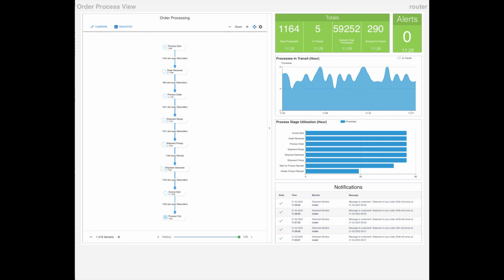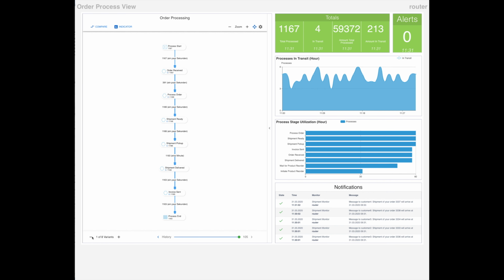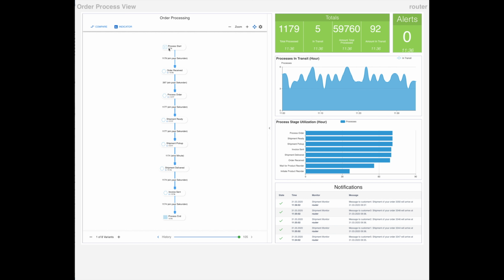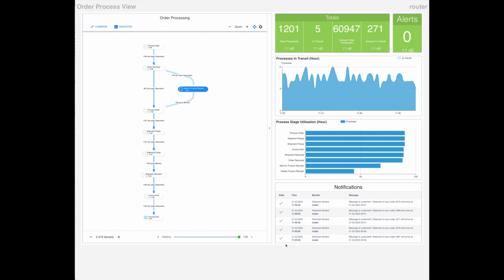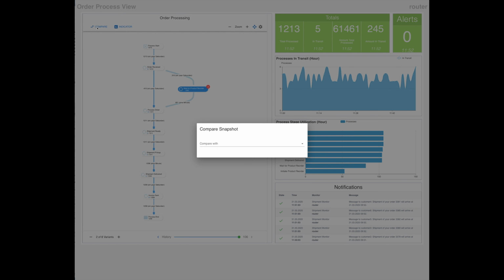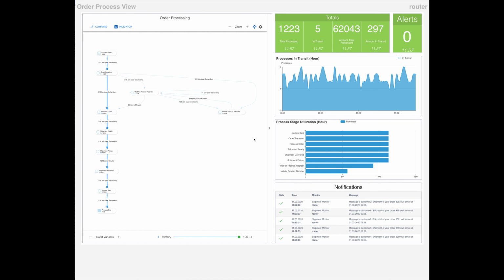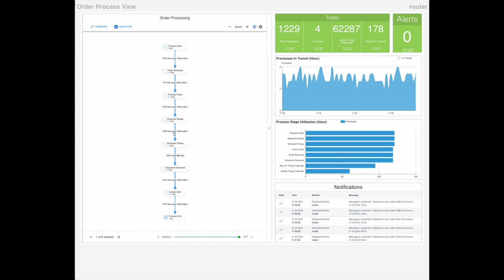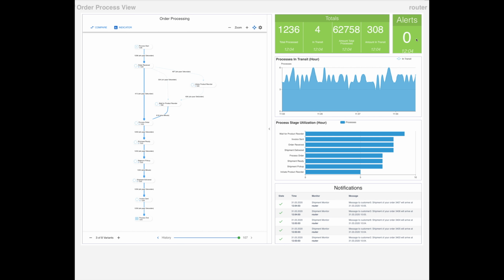Realtime Process Mining - Process View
This video shows you how to visualize your process in the process view.

ABOUT US

Contact / Imprint

Fahrenheitstrasse 1
28359 Bremen
Germany

Managing Director: Juliane Müller
District Court: Bremen. HRB 33767 HB
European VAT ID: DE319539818